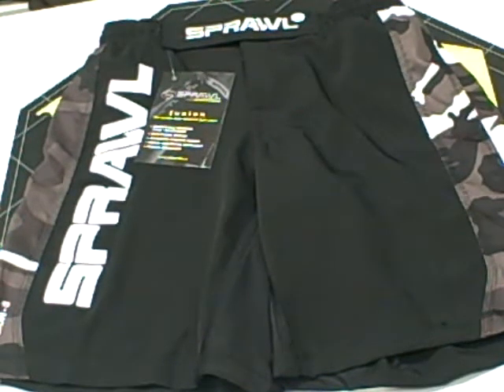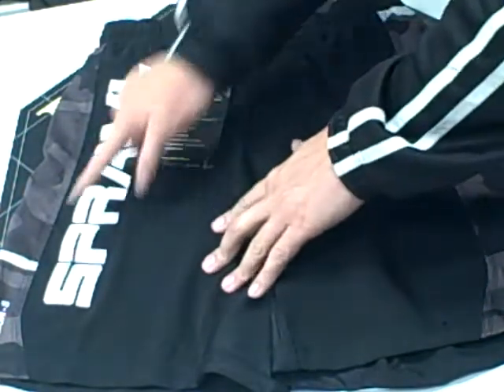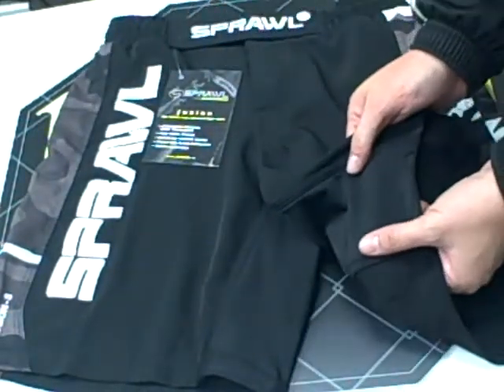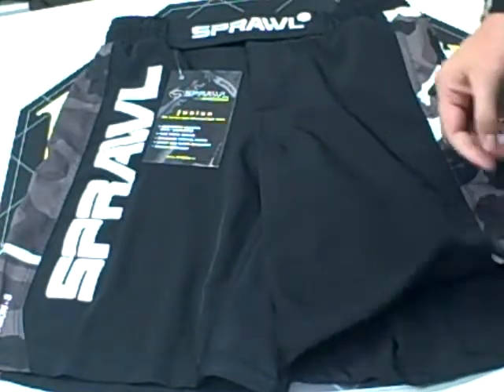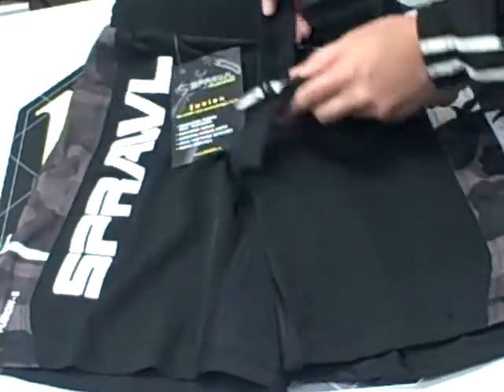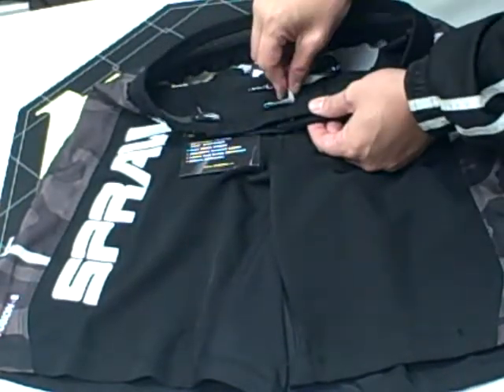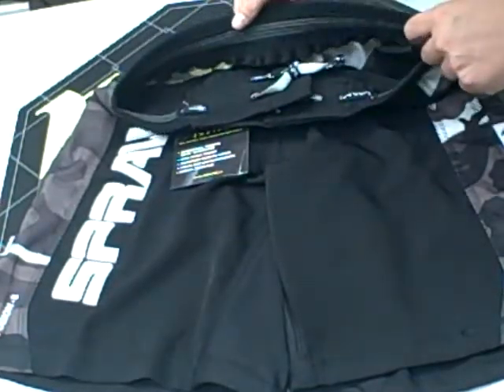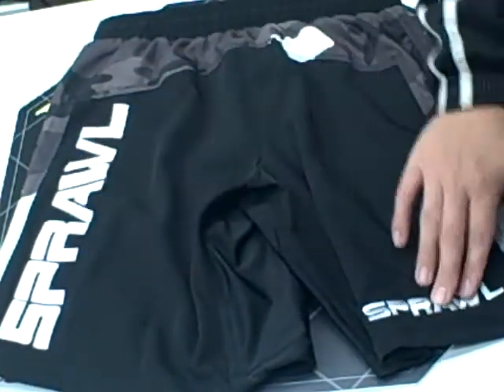Sprawl Fusion-S Black/Urban Camo MMA Fight Shorts Video Description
Purchase this fight short as well as other Sprawl MMA training shorts your trusted source for MMA Gear, MMA Clothing and Fightwear. MMASTOP is the home of MMA Video Review & MMA Fight Short Video Descriptions.